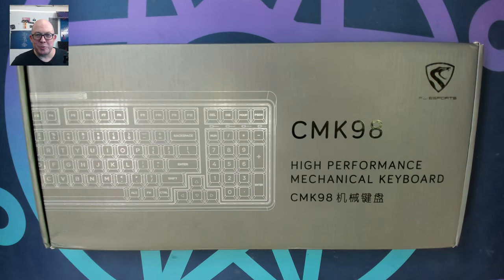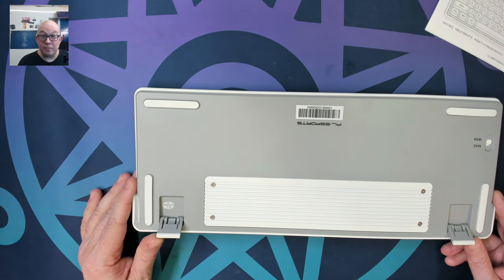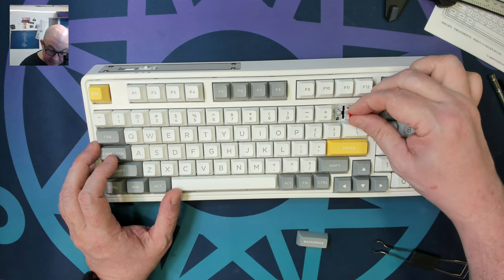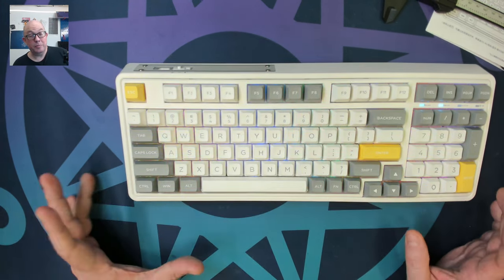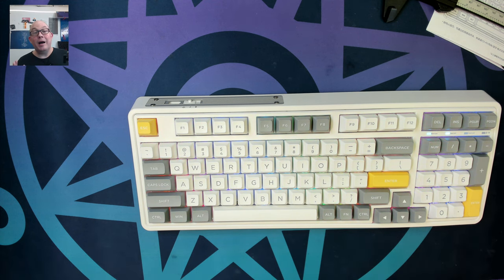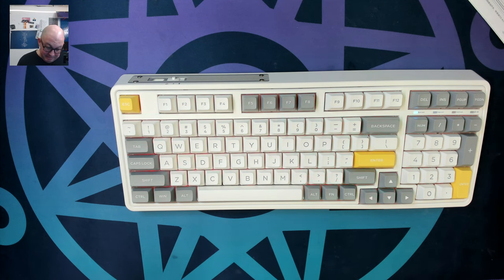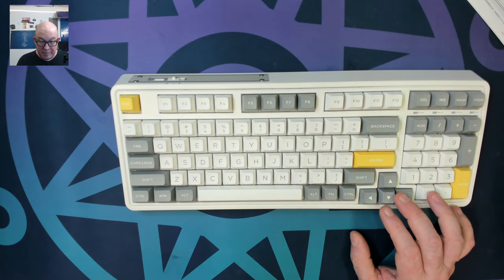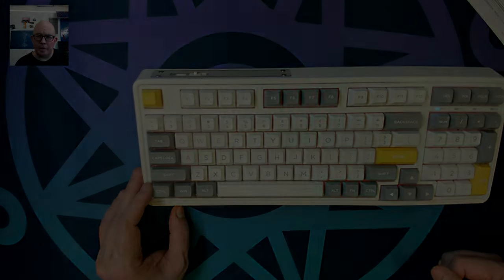FL Esports CMK98 Review and Sound Test - 1800 3-Mode Mechanical Keyboard